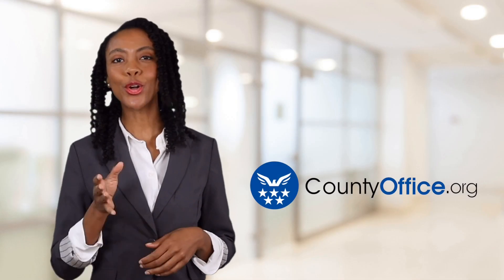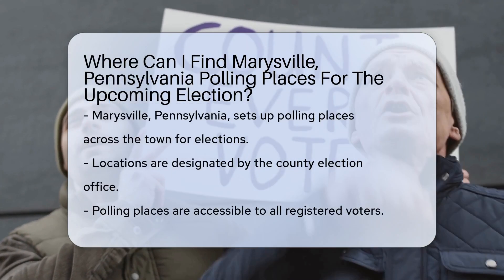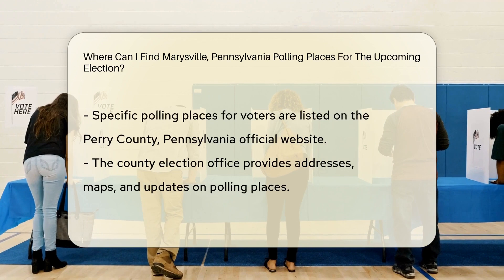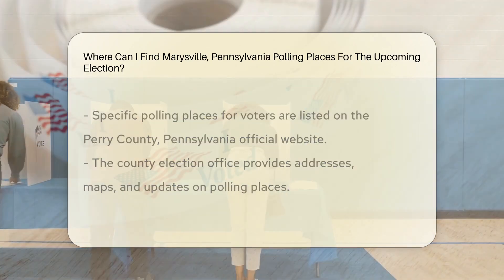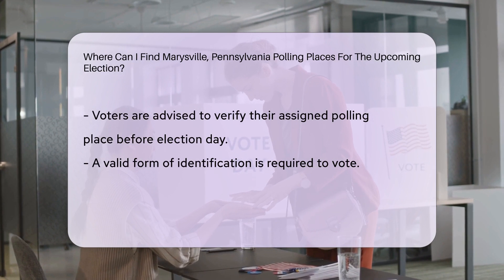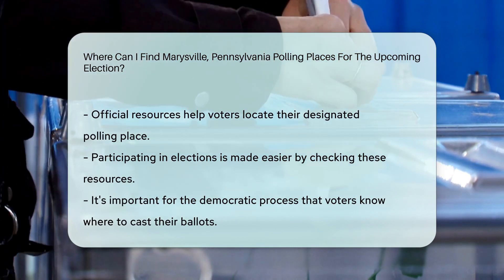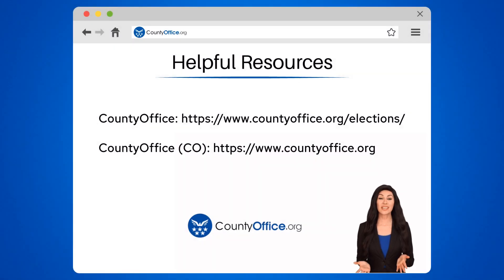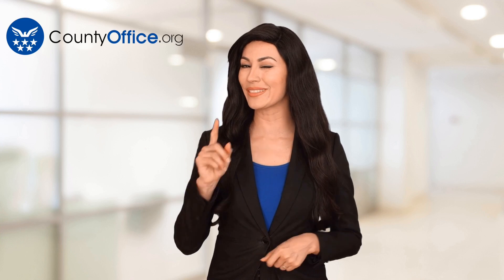Where Can I Find Marysville, Pennsylvania Polling Places For The Upcoming Election?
Are you curious about where to find Marysville, Pennsylvania polling places for the upcoming election? In this video, we delve into how polling places are designated in Marysville, Pennsylvania, and how you can easily locate yours for the election. The county election office plays a crucial role in setting up these locations, ensuring they are accessible to registered voters. To discover your assigned polling place, head to the official website of Perry County, Pennsylvania, where detailed information, including addresses, maps, and updates, is provided by the county's election office. It's vital to confirm your polling place in advance to have a seamless voting experience on election day. Remember to carry a valid form of identification when you head to vote. By utilizing the official resources, you can effortlessly find your designated polling place and actively participate in the democratic process.

He